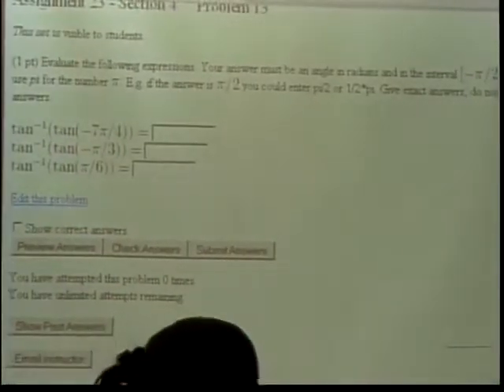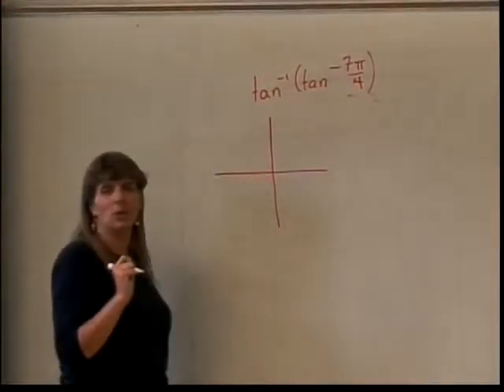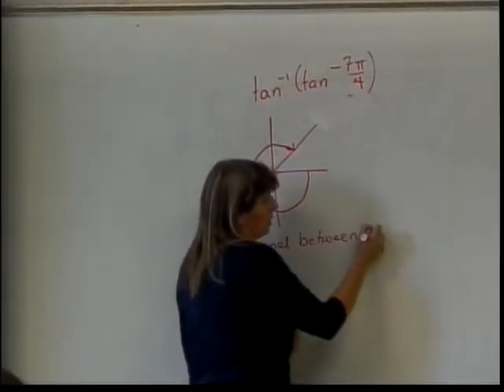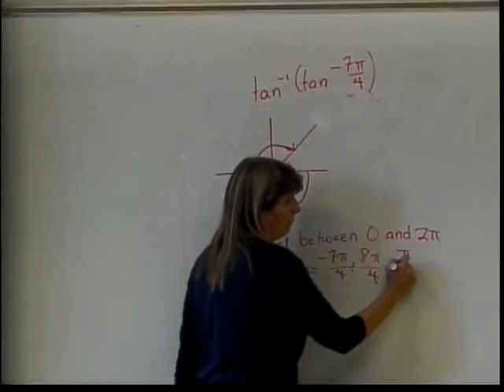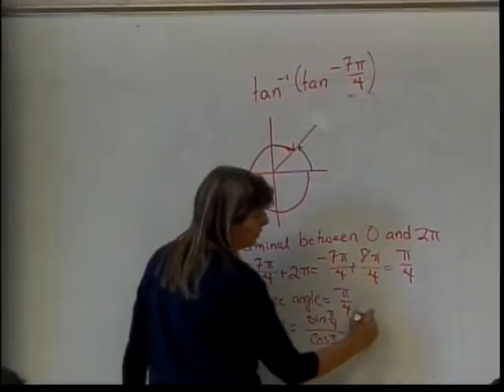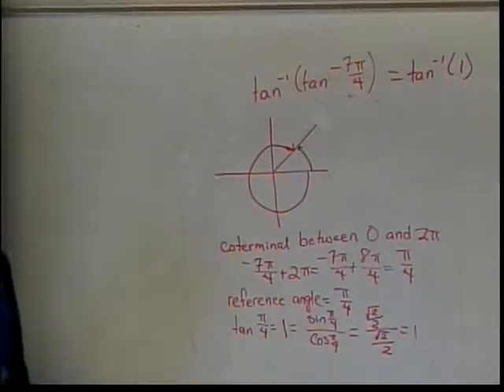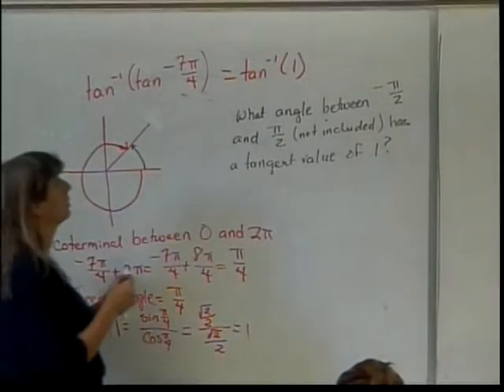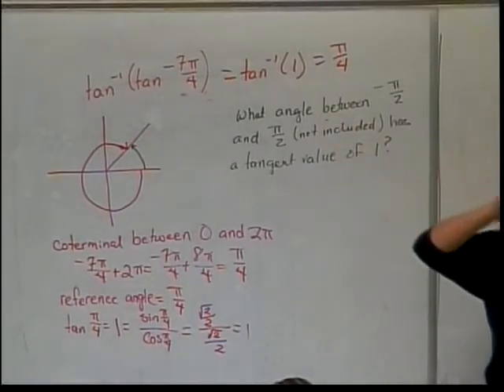Section 4.7 Problem 13 Example